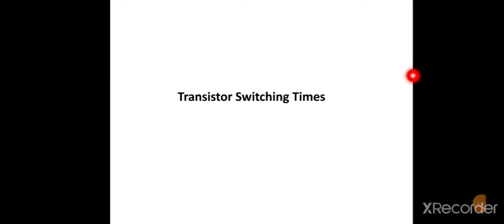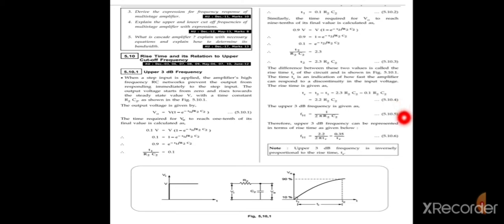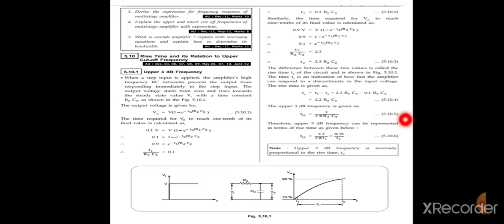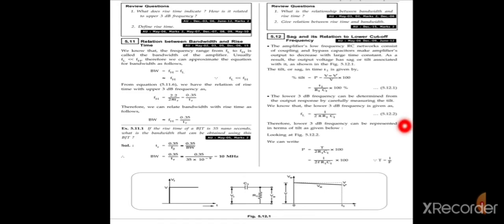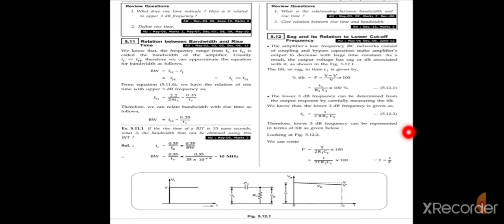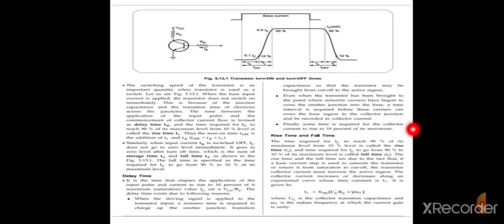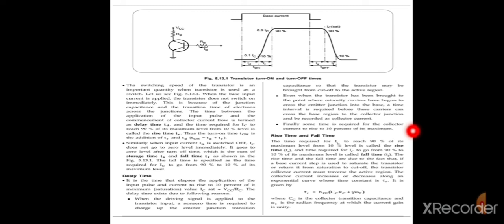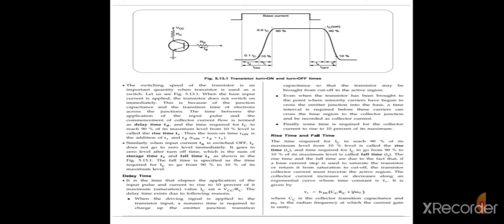electronics circuits 1